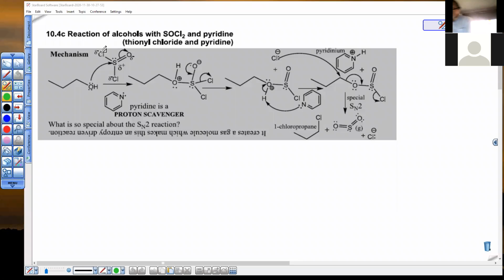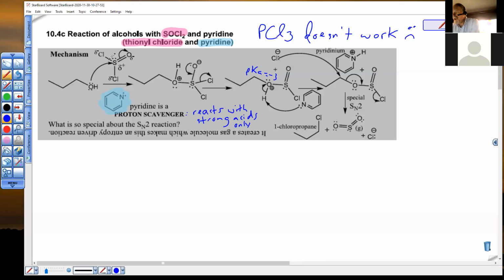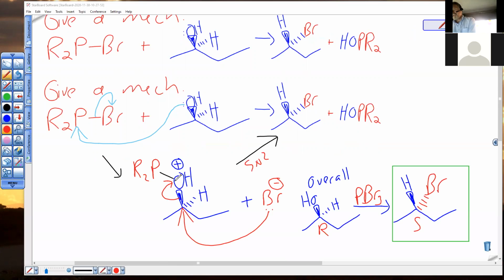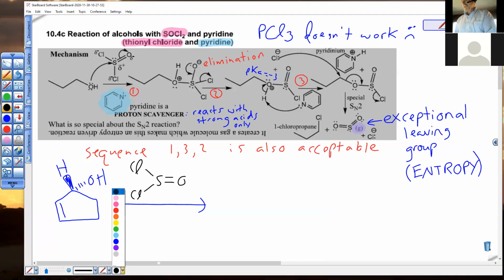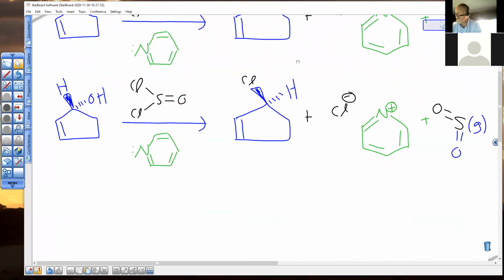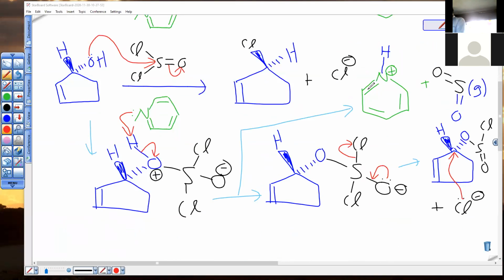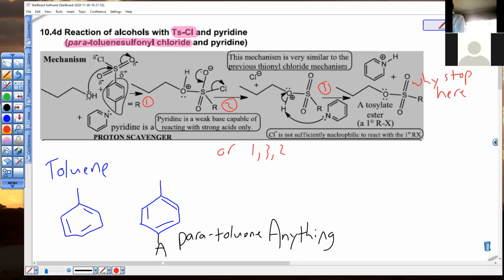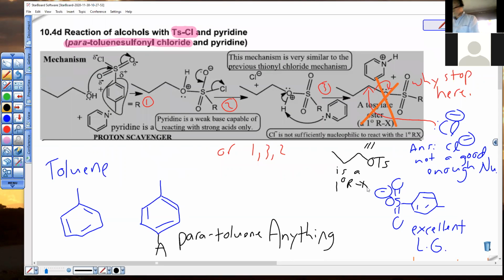zoom Chem241 11 30 20 Segment 2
Reactions of alcohols with hydrohalous acids (HBr and HCl).  Reaction of alcohols with phosphorous tribromide, thionyl chloride, and toluene sulfonyl chloride